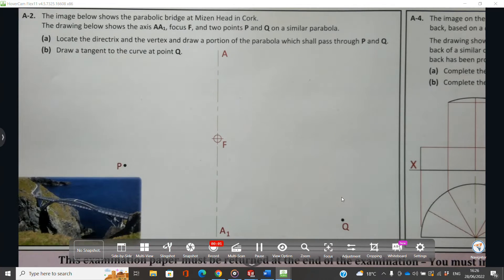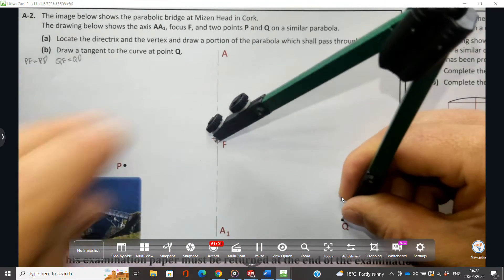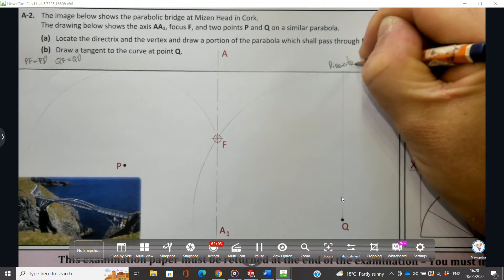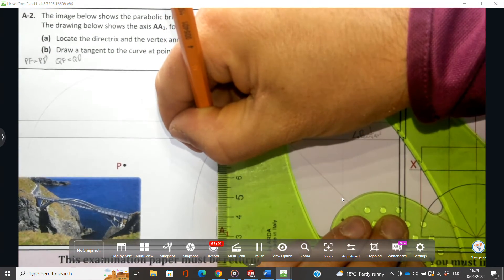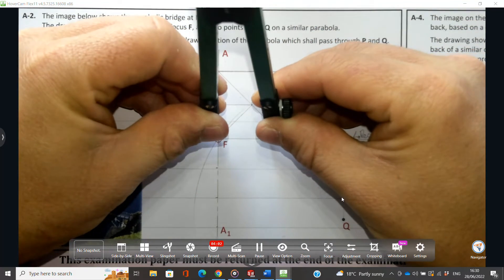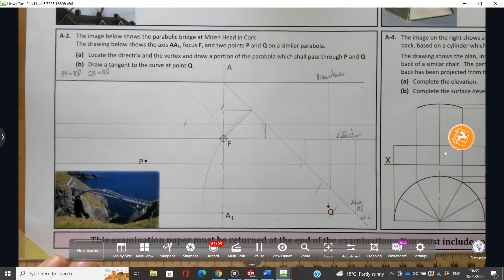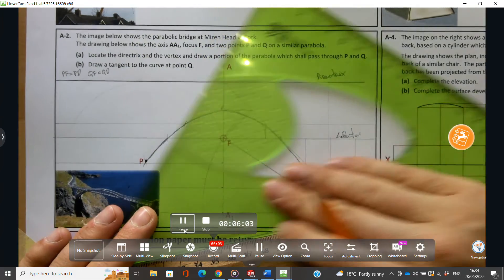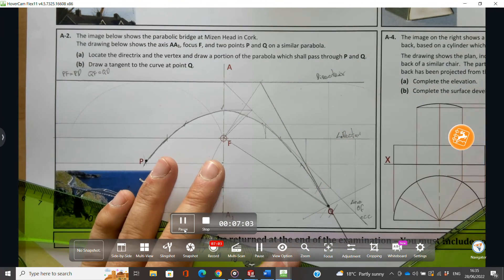DCG 2022 QA2 HL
Instagram; Valconnelldcg_newpark_school  Tik Tok;
valconnelldcg_newpark   Facebook ValConnelldcg

To find the directrix swing to arcs from P and Q, with the radius set to, PF and QF respectively. The directrix is a tangent to the arcs.
1. Draw the Line of Eccentricity at 45 degrees
2. Go back from the focus at 45 degrees and drop parallel to the axis
3. Label V.
4. Draw a line parallel to the Directrix through the focus. This is the Latus Rectum
 pick points every 10mm a long the axis (doesn't have to be ten just a simple choice)
5. Project these lines upwards parallel to the Directrix until they hit the Line of Eccentricity
6. Then project parallel to the axis to the Latus Rectum.
7. Rotate the intersection between these lines and the Latus Rectum back to their vertical ordinates.
8. Freehand sketch the curve

For the tangent
Join this Q to F. From F go 90 degrees to line QF until you hit the directrix and join back to Q. Draw the normal and label the normal and tangent